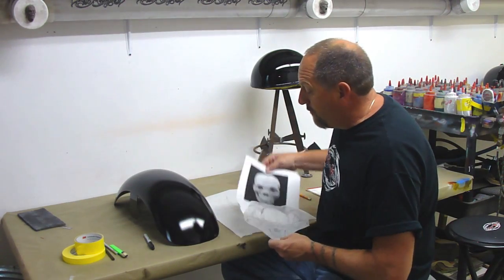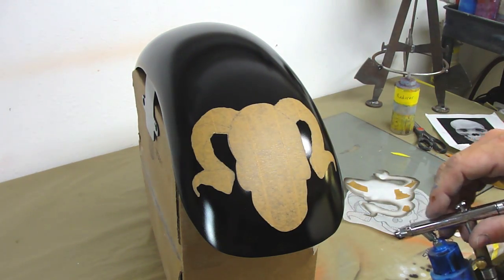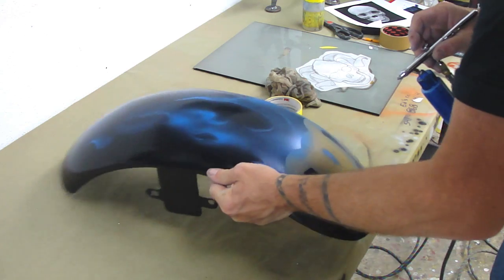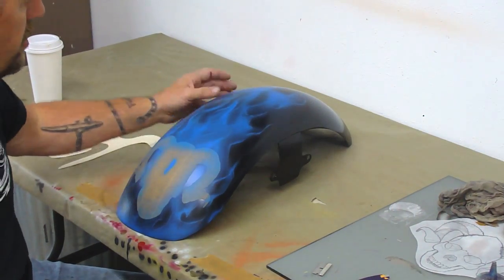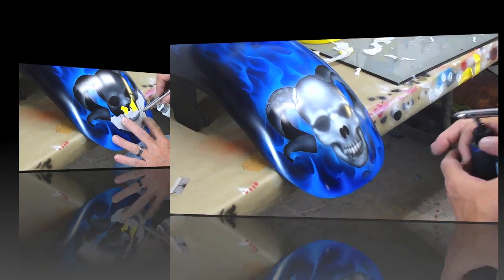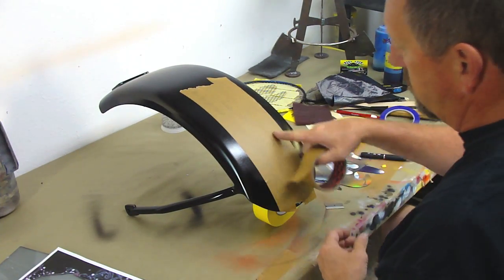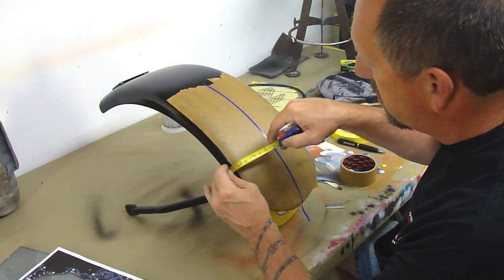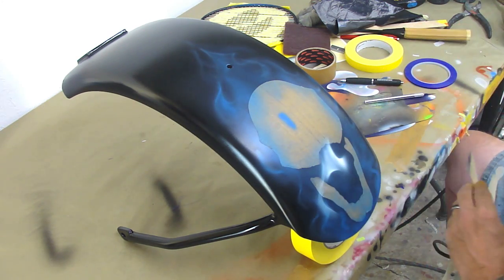Air Brushing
Teaching a blue realistic flame with a skull